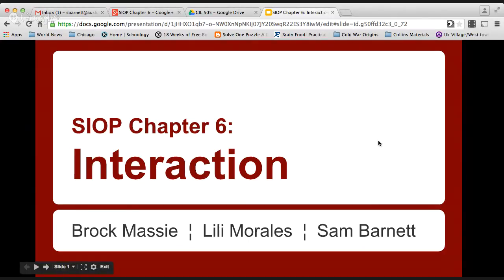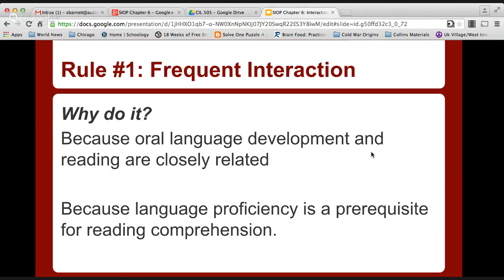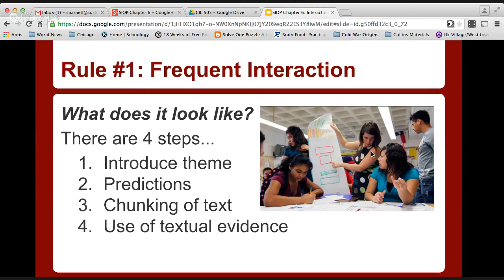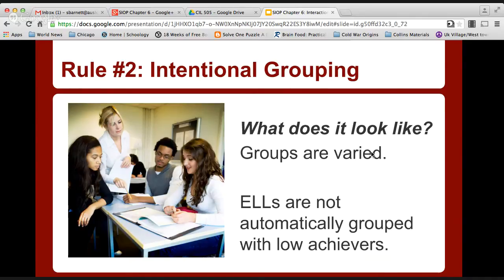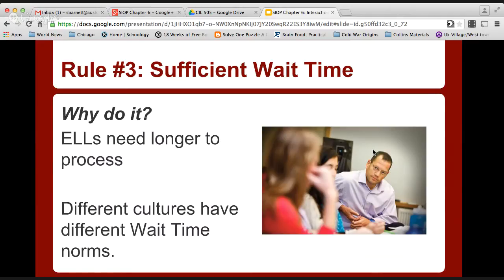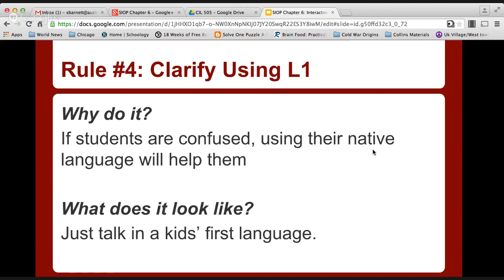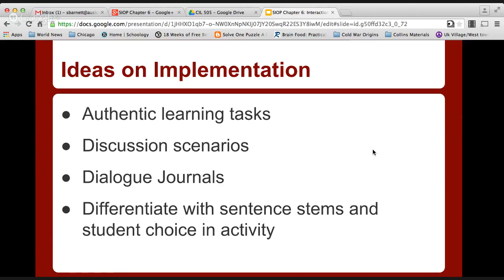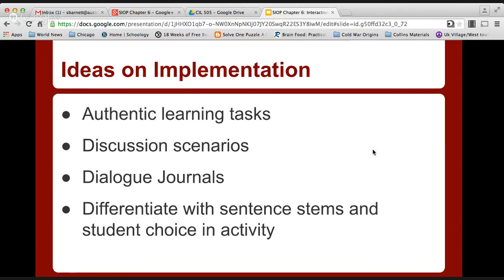SIOP Chapter 6